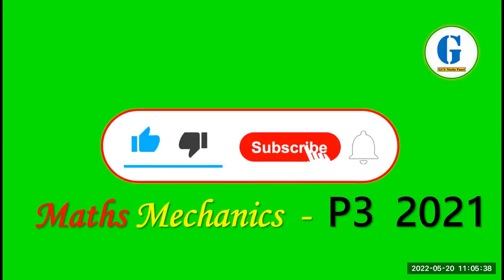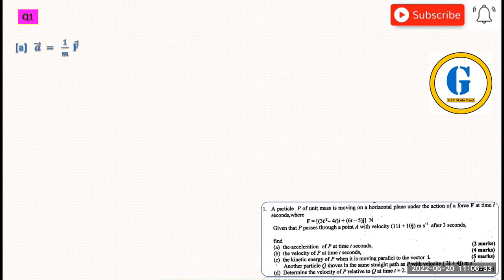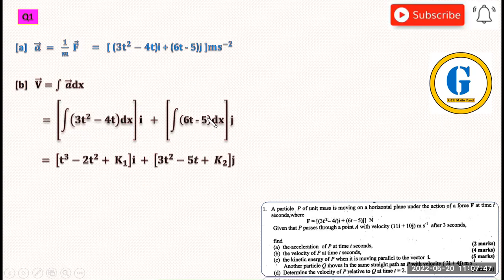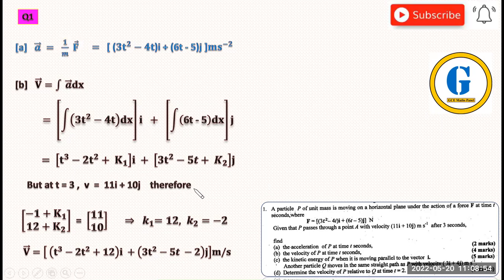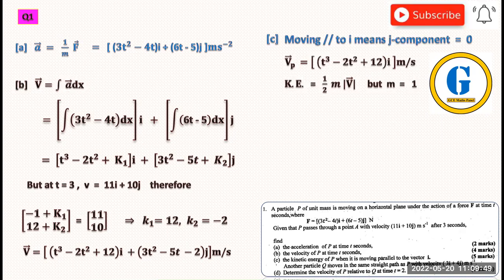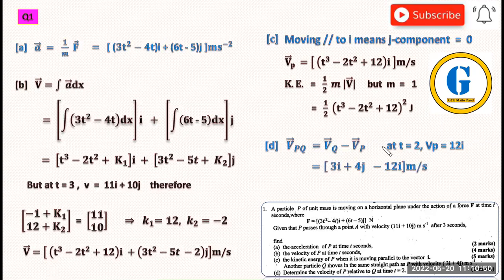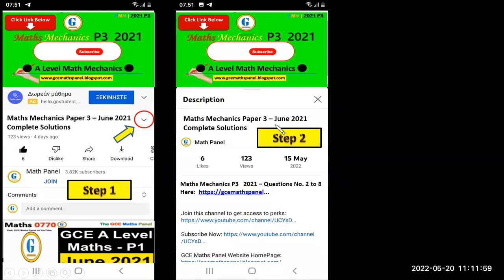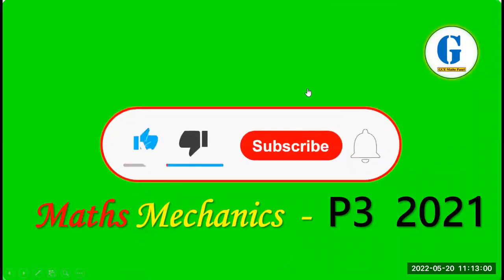Maths Mechanics Paper 3 - June 2021 Complete Solutions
Additional Maths
Further Maths